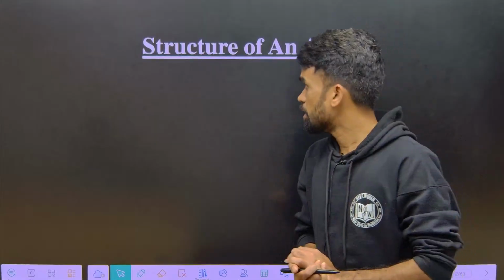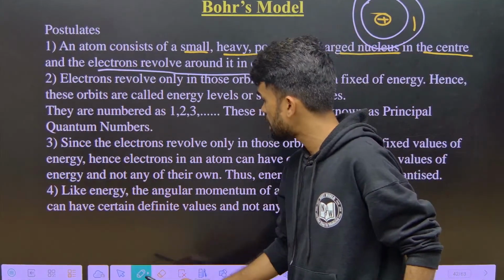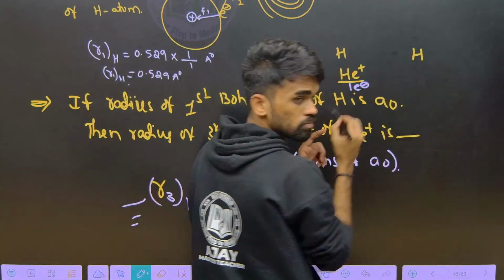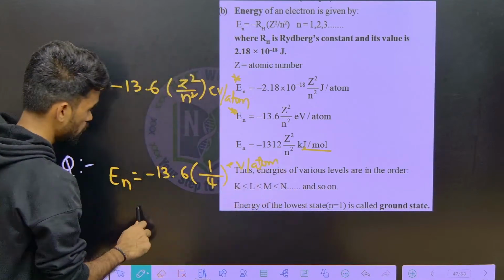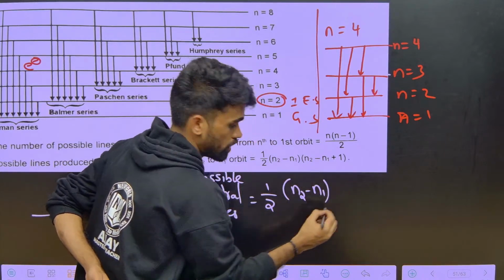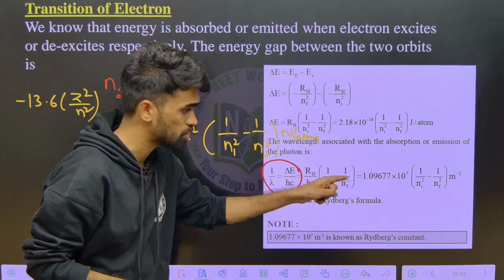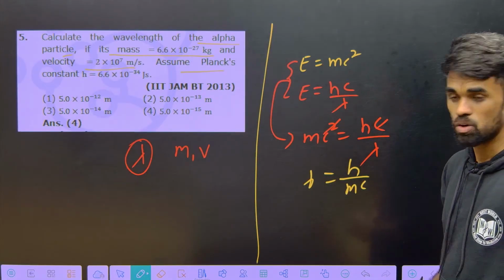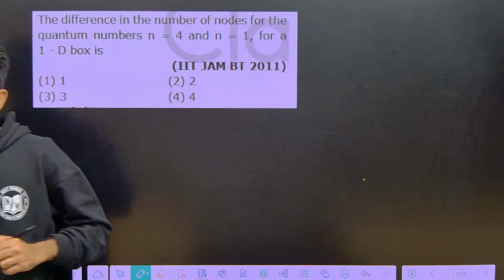Atomic Structure – Part 2 | Bohr’s Atomic Model | IIT JAM (BT) & GATE XL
This lecture covers Atomic Structure – Part 2, focusing exclusively on Bohr’s Atomic Model, one of the most important and frequently tested topics in IIT JAM (BT) and GATE XL Chemistry.

The session explains the postulates, derivations, limitations, and applications of Bohr’s model in a clear, step-by-step, exam-oriented manner, helping students build strong conceptual clarity and problem-solving confidence.

• Need for Bohr’s Atomic Model
• Postulates of Bohr’s theory
• Quantization of angular momentum
• Derivation of radius of orbit
• Energy of electron in hydrogen-like species
• Explanation of hydrogen emission spectrum
• Rydberg equation and spectral lines
• Merits and limitations of Bohr’s model
• Numerical problems based on Bohr’s theory
• Exam-oriented applications

This lecture is highly useful for mastering theoretical understanding as well as numerical problem-solving, making it ideal for competitive chemistry preparation.

Chandu Biology Classes is a trusted academic platform dedicated to concept-based learning and exam-focused preparation for higher-education entrance examinations.

The institute emphasizes:
• Strong conceptual foundations
• Structured syllabus coverage
• Logical and analytical thinking
• High-quality faculty guidance

With a student-centric approach, Chandu Biology Classes helps learners gain confidence, clarity, and consistency in core science subjects.

Ajay Sir is a highly experienced and respected chemistry faculty known for:
• Simplifying complex theoretical concepts
• Clear derivations and logical explanations
• Strong focus on numericals and applications
• Exam-oriented teaching methodology

His teaching style enables students to connect theory with problem-solving, making challenging topics like atomic structure easy and scoring.

✔ IIT JAM (BT) aspirants
✔ GATE XL chemistry students
✔ Learners revising atomic structure fundamentals
✔ Students practicing Bohr model numericals